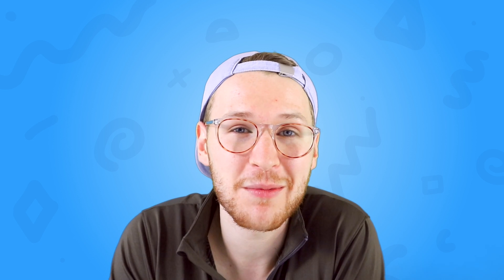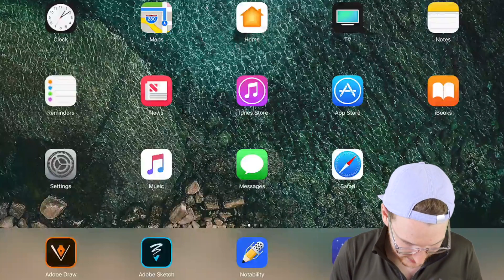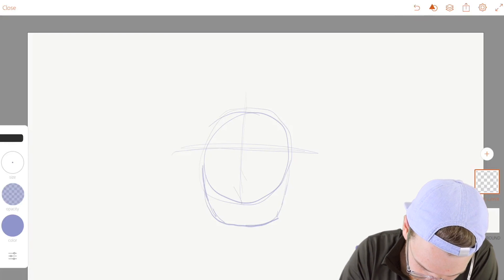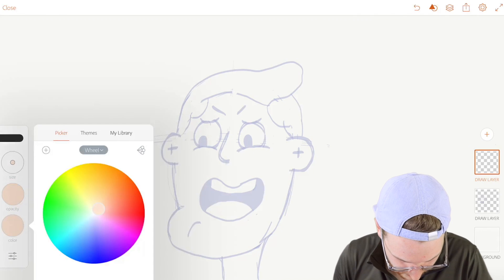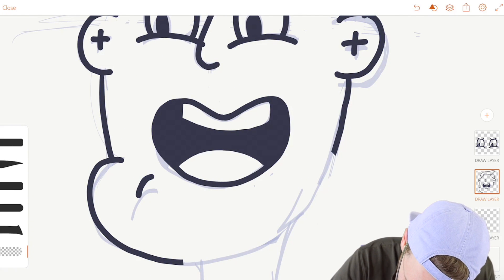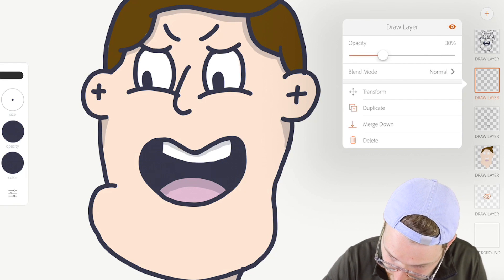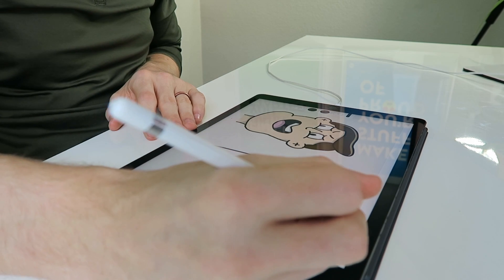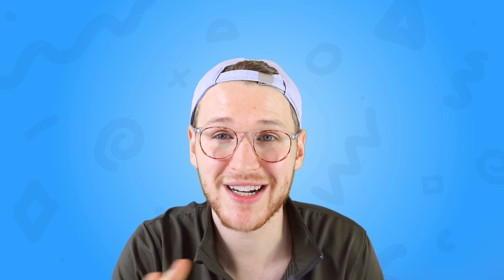How to create illustrations on an iPad Pro + Pencil using Adobe Draw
This is how I create illustrations using the iPad Pro & Pencil using Adobe Draw.

Links

Stop wasting time on your wireframes. Wireframe entire pages in minutes using Blocks.